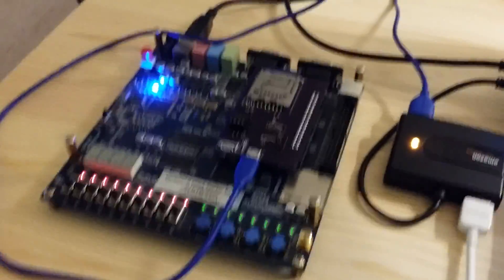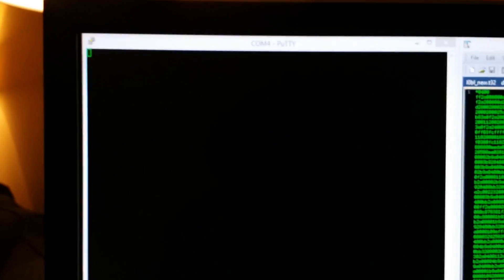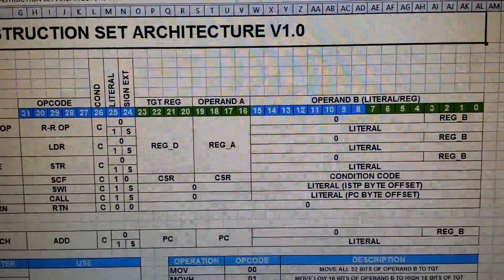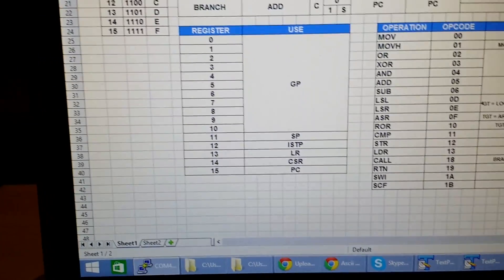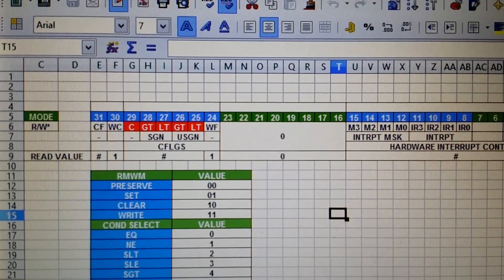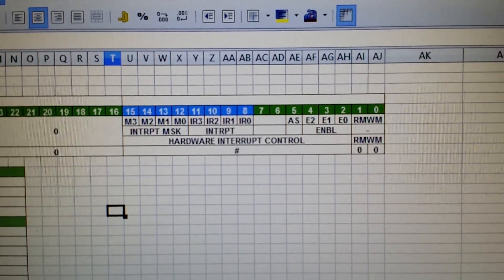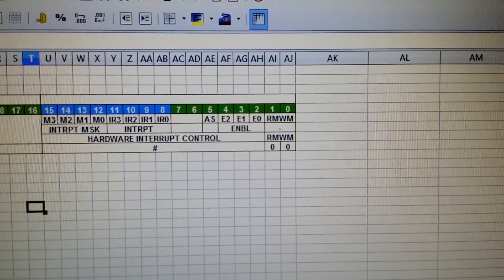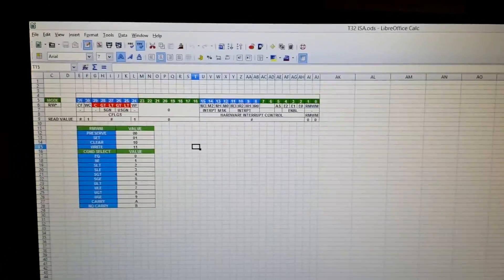Homemade 32-bit CPU and OS - Part 1 of 2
This is part 1/2 (Part 2 is of a brief description/demo of a CPU I have designed in my spare time, and an OS which I have written for it.  Everything I have done has been from the ground up, starting with designing an Instruction Set Architecture, designing a CPU and surrounding system, writing an assembler, and then writing a basic OS in my assembly language.